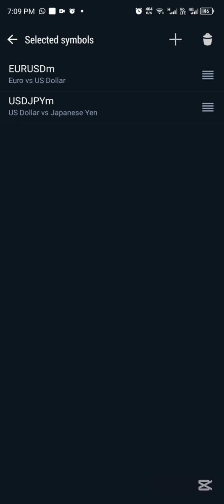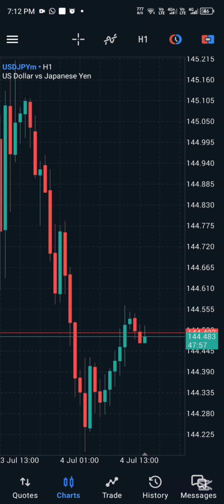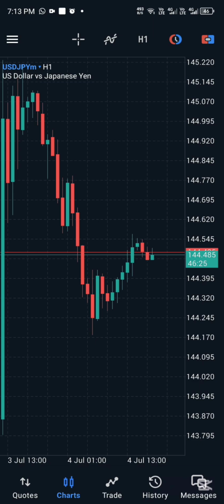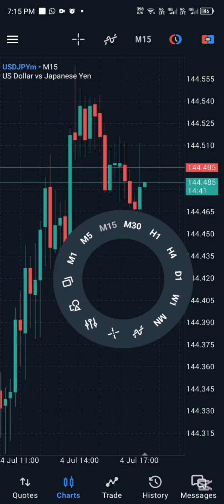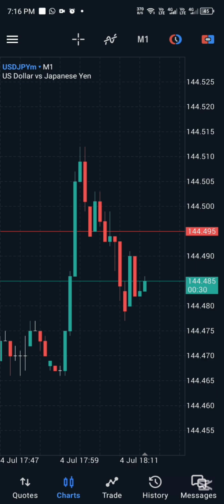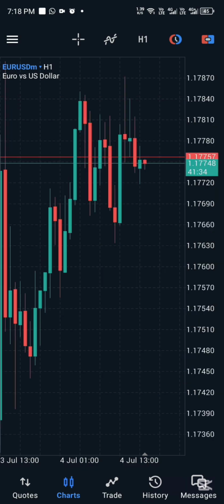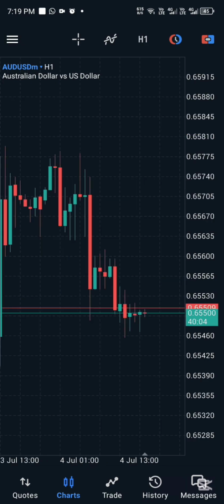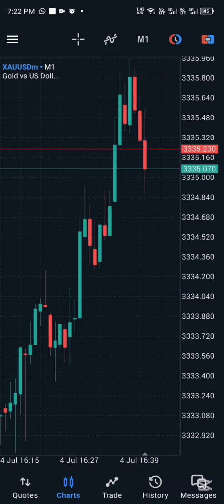SEE YOUR BROKER’S SPREAD USING MT5 (STEP-BY-STEP GUIDE)